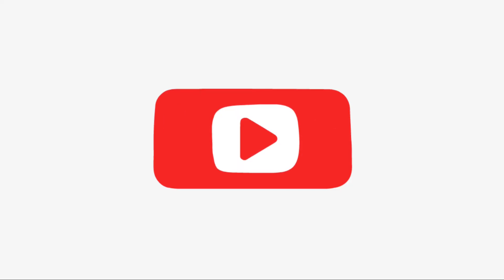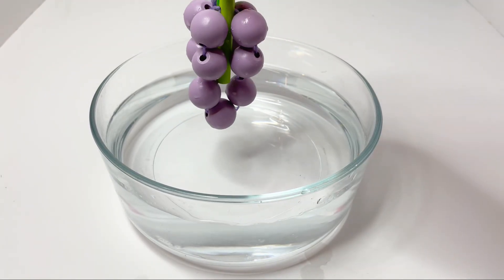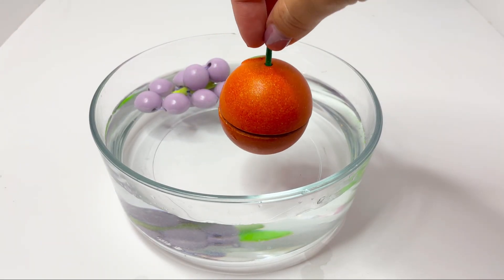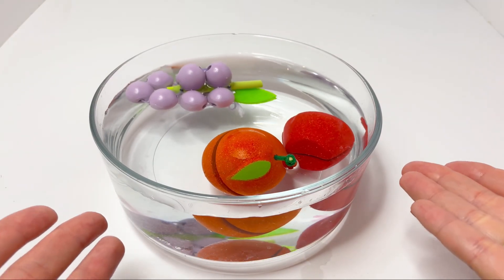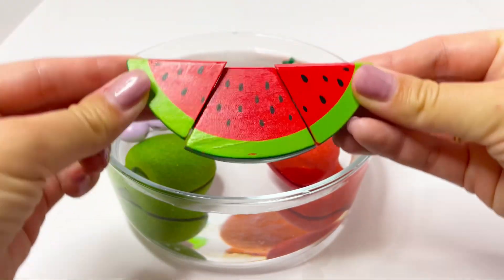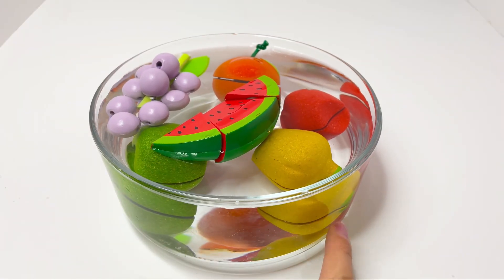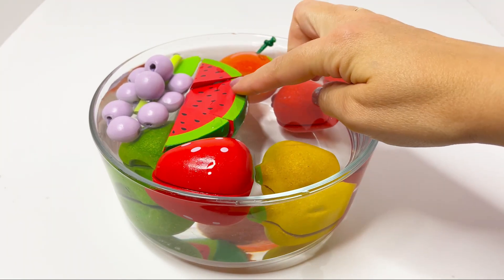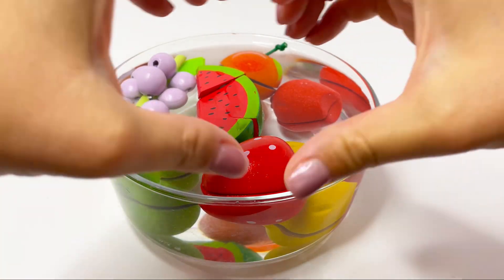Fruit Experiment | Float or Sink | KouKoutsa PlayTv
Welcome to KouKoutsa PlayTv! 🎉 Today we're doing a fun and surprising fruit experiment! 🍎🍊🍌 Can you guess which fruits will float and which will sink in water? Let’s test them one by one and see what happens! This playful science activity is perfect for toddlers and curious little minds. Simple, educational, and full of wonder — come explore with us! 🌊🧪✨